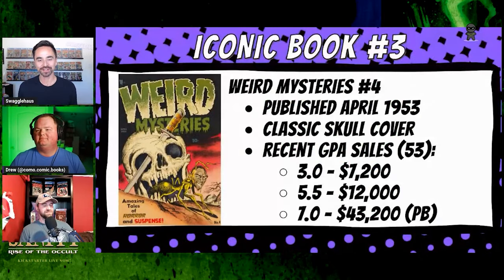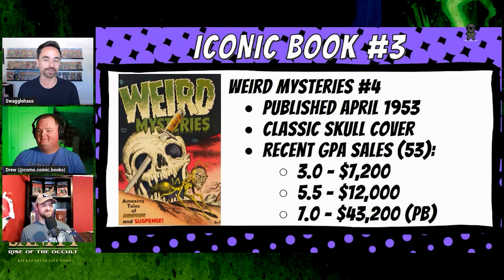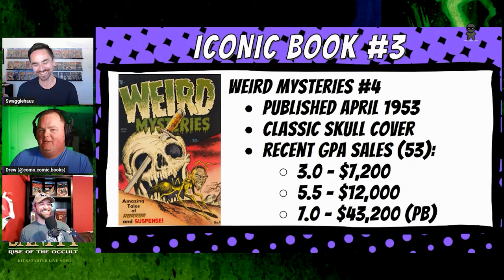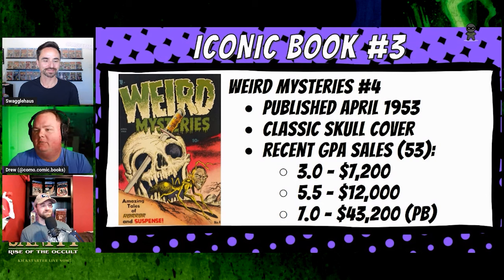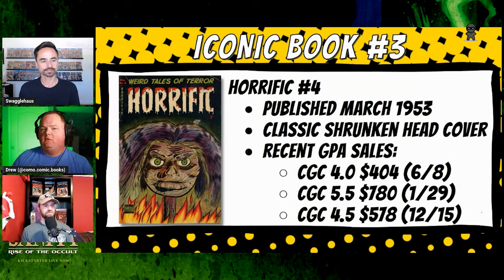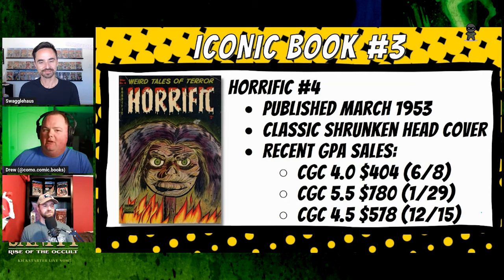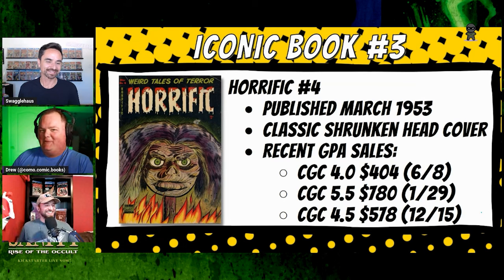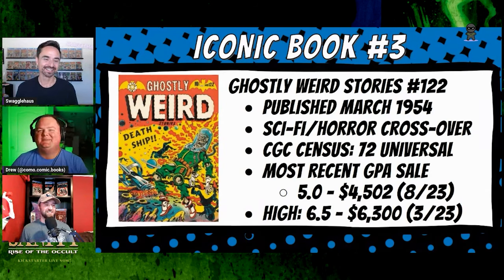Top 3 "Iconic" PCH Comic Books By Legendary Artists with AUTOMATIC COMICS & COMO COMICS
In this video I'm joined by Automatic Comics & Como Comics once again to talk PCH books! In the spirit of Halloween we decided to each pick an ICONIC PCH Artists (Bernard Bailey, Don Heck & LB Cole) and talk about three covers that they are best known for. These comic books are some of the best to collect and get your hands on if you are a fan of this genre. Be sure to check out the other six selections on their channels below

TIMESTAMPS
00:00 - Intro
01:22 - Weird Mysteries 4
07:31 - Horrific 4
13:35 - Ghostly Weird Stories 122
21:01 - Final Thoughts